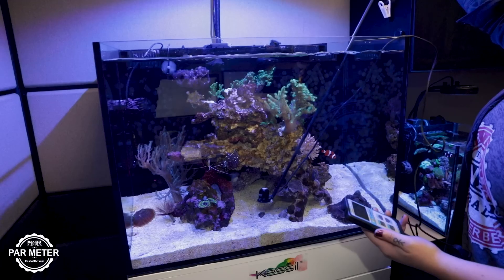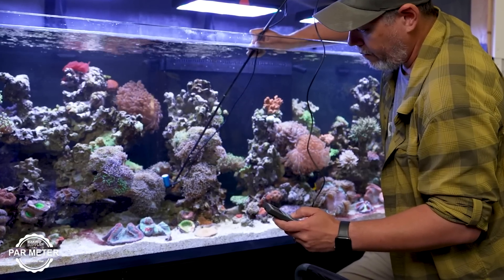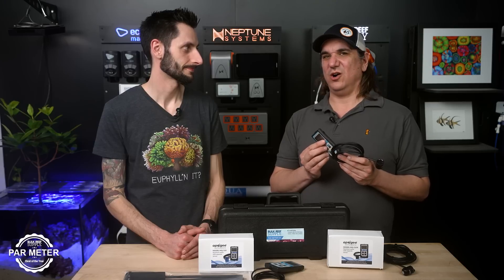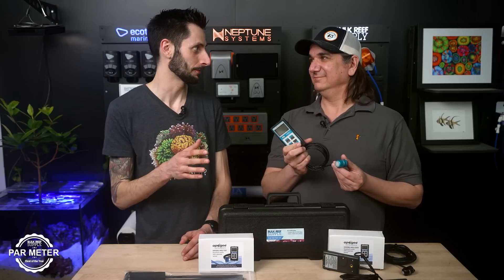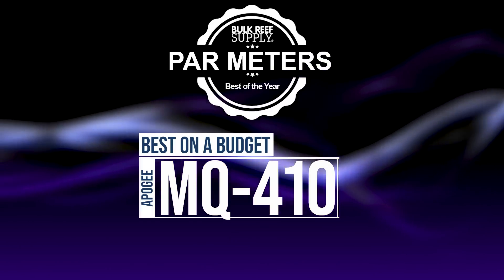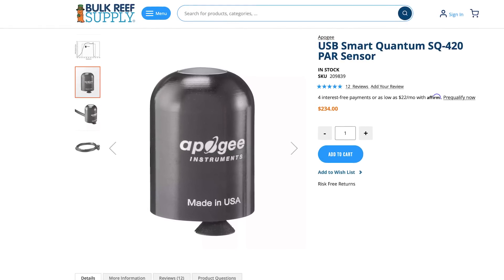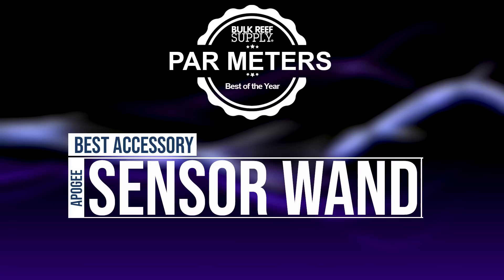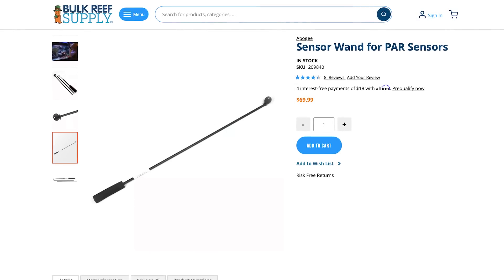Best of the Year: DON'T Take a Chance on Your Coral... Trust These PAR Meters!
Your eyes are NOT the right tool for the job! In today's "Best of" video, Ryan and Thomas are running through the absolute BEST PAR meters...and they're all chosen by YOU. Don't take a risk on like your reef tank's coral ever again!

00:00 Overall Best
00:38 Accuracy and Convenience
01:29 Convenience
03:30 Best Value
05:34 Best on a Budget
06:22 Continually Monitor
08:14 Best Accessory
08:52 Ryan/Thomas Picks